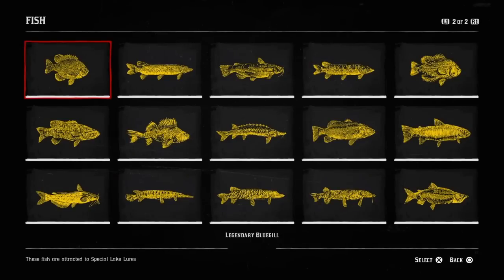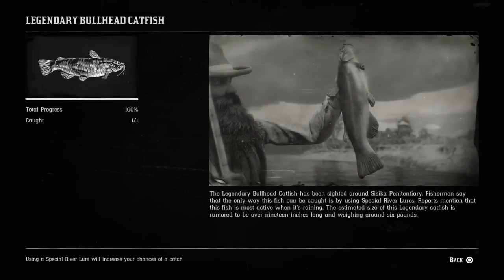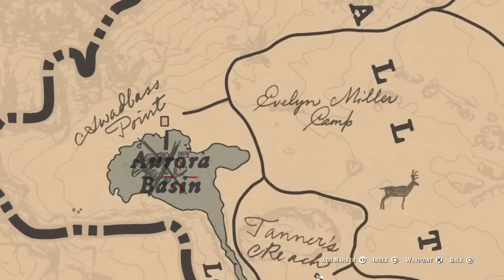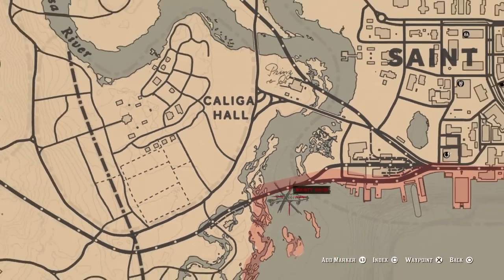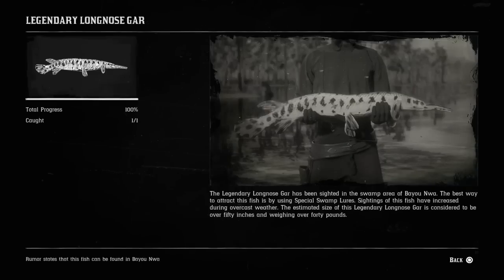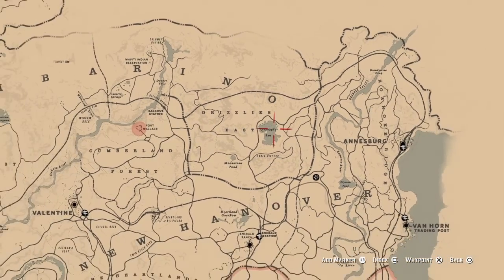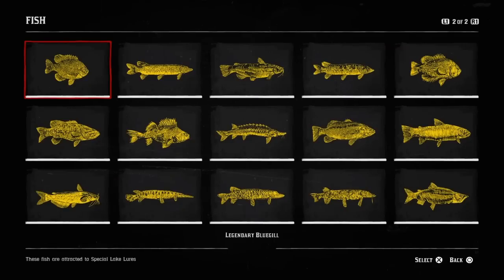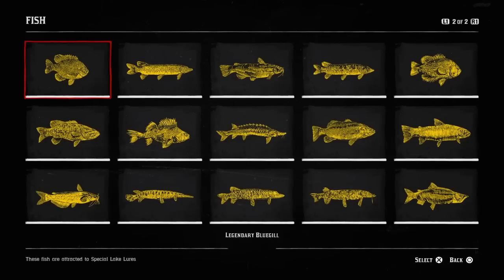ALL 15 LEGENDARY FISH LOCATIONS | RED DEAD REDEMPTION 2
Hello everyone! MooseMike here from Deadly Domination Gaming!

Please enjoy this COMPLETE guide to the locations of ALL 15 Legendary Fish located within Red Dead Redemption 2, including the location of the Legendary Channel Catfish.

I hope this video helps, and you catch all of your legendary fish!